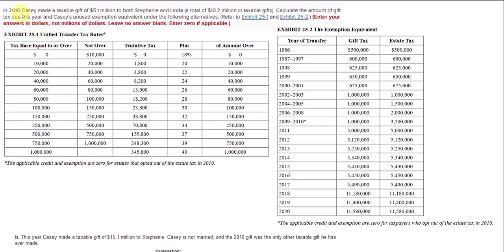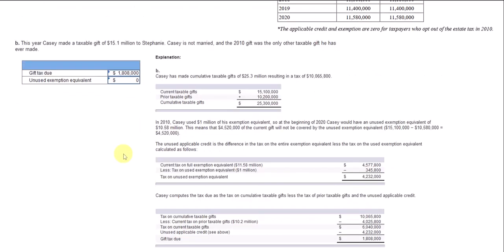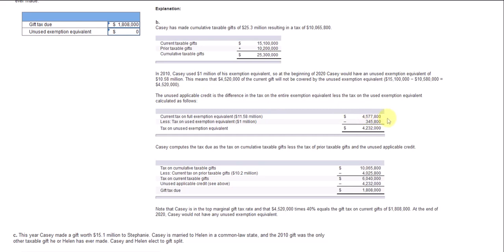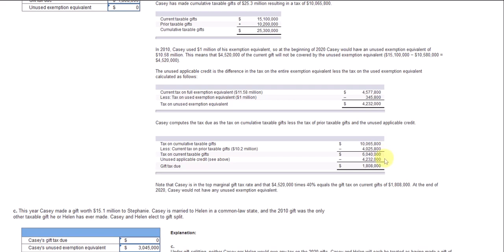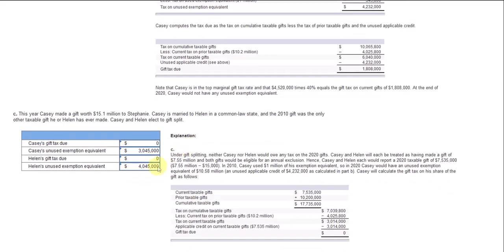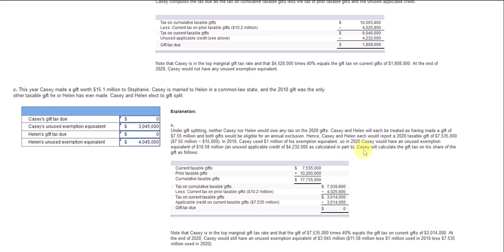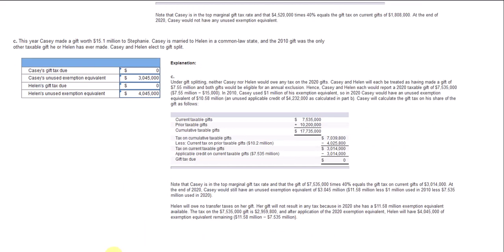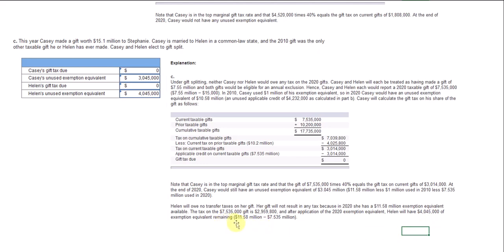Gift tax example (Casey and Helen)